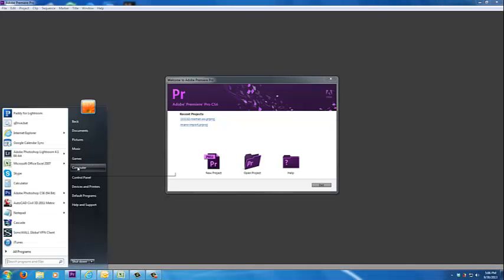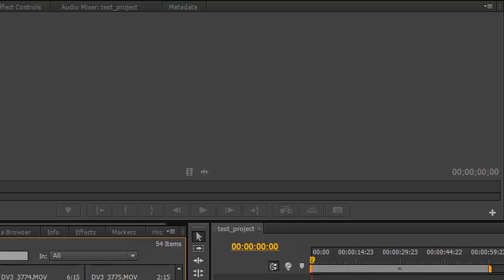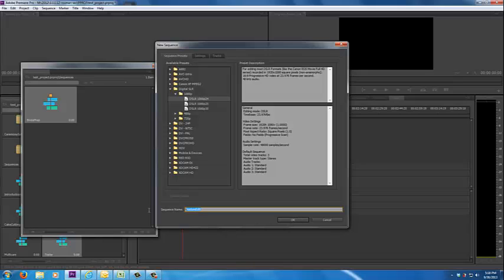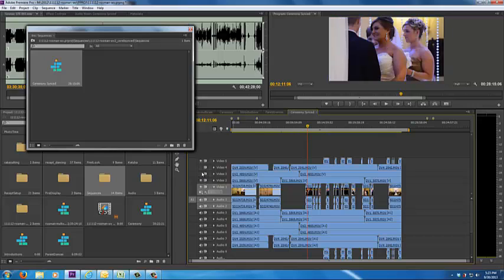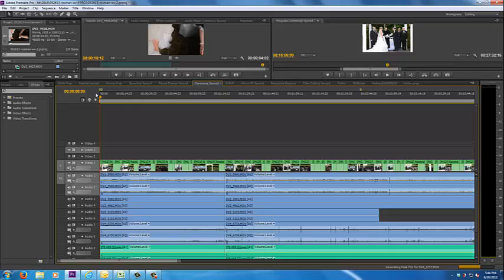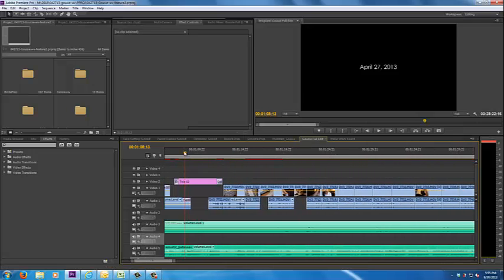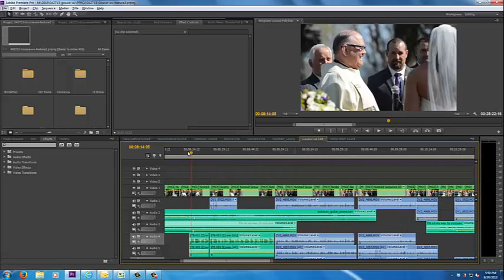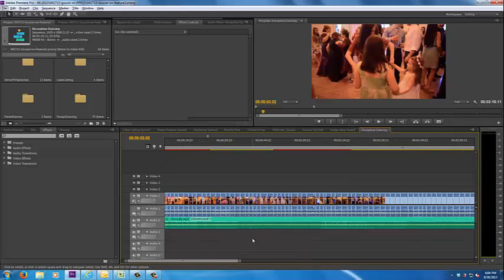feature edit 2013